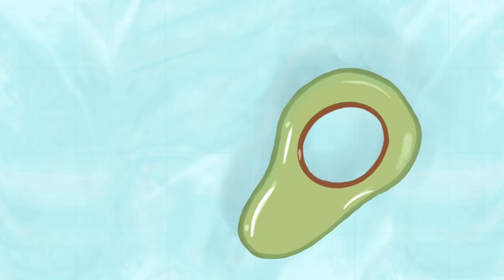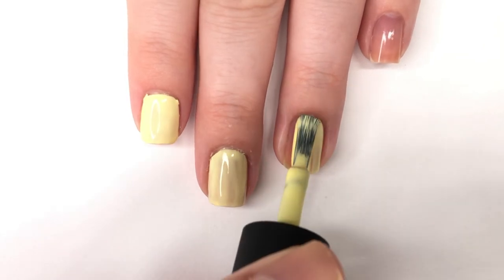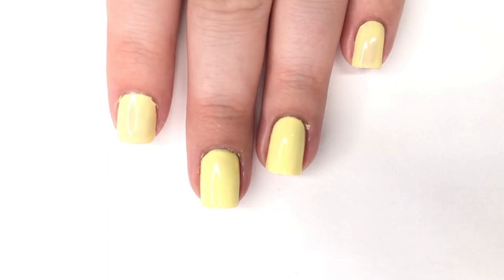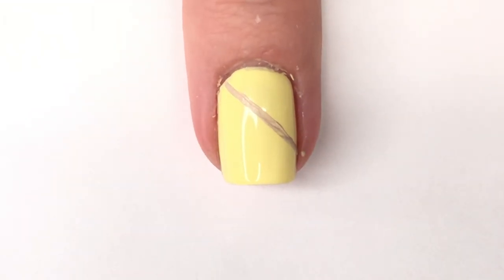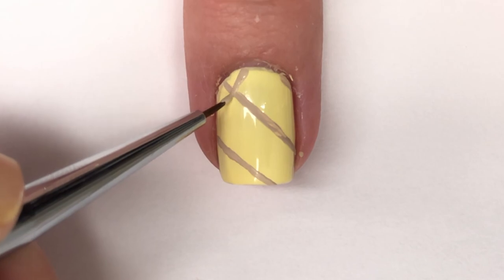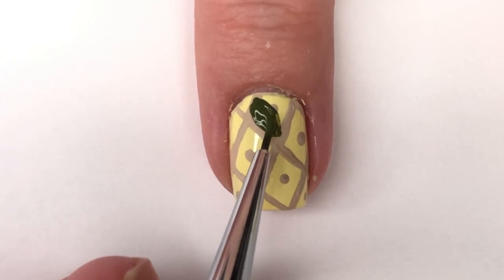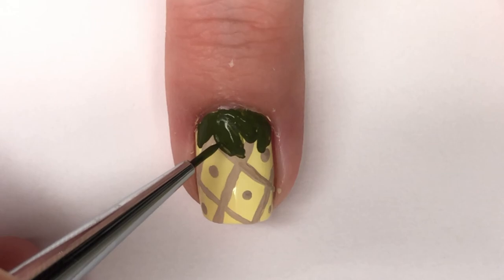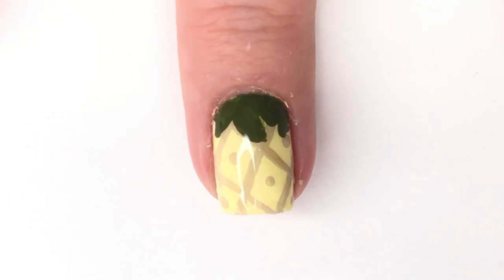Easy Pineapple Nail Art | 25 Sweetpeas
Pineapple Nail Art!  (Watch in HD)

Had so much fun with these pineapple nails!

Heroine NYC - Lemonade

Acrylic Paint

Youtube Library